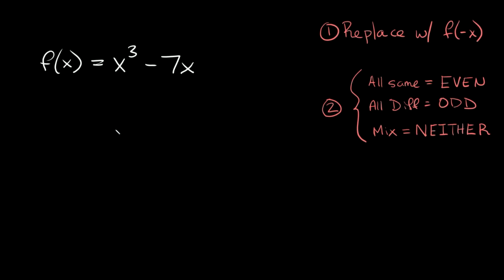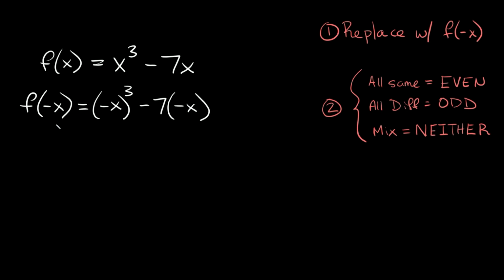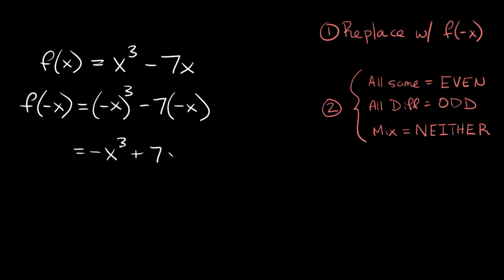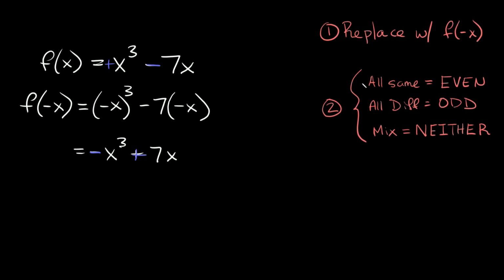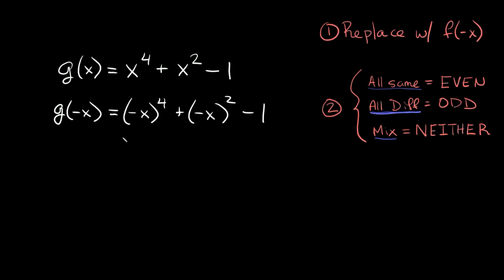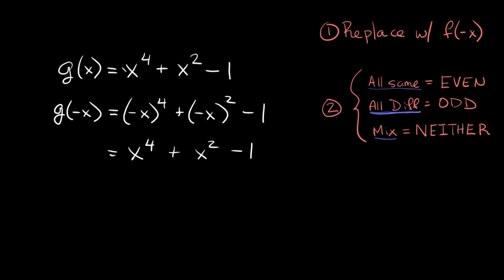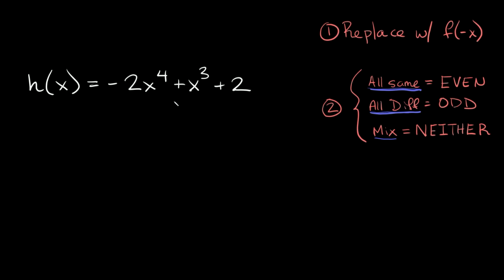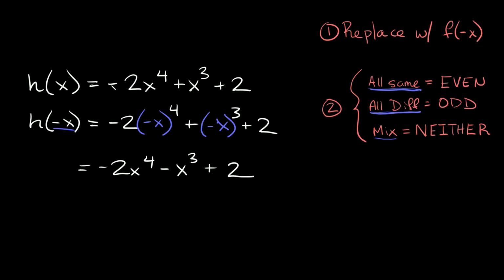Identify Functions as Even, Odd, or Neither | Eat Pi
In this video, I teach you how to identify polynomial functions as even, odd, or neither. This involves with replacing f(x) with f(-x) and then looking at if the signs of the function all change, all stay the same, or only some change.